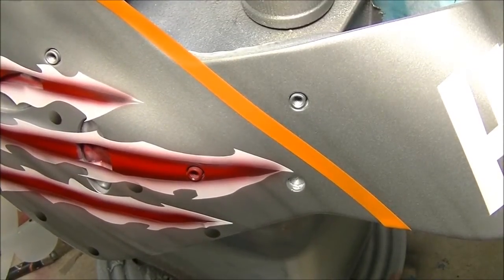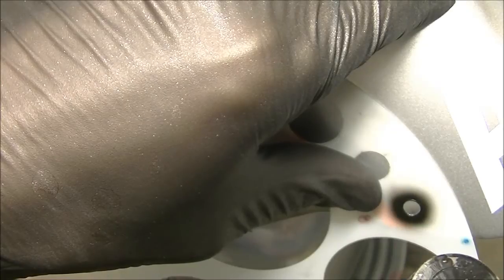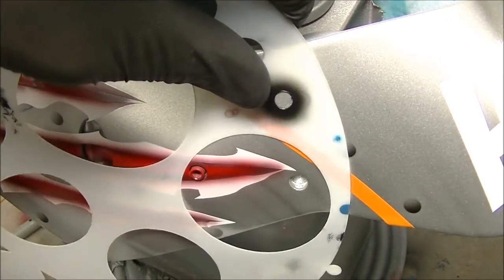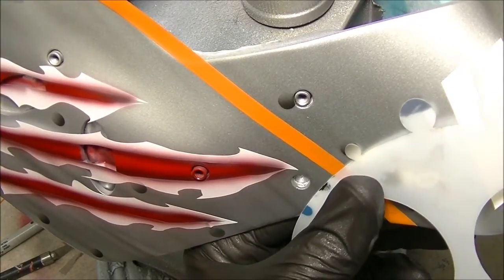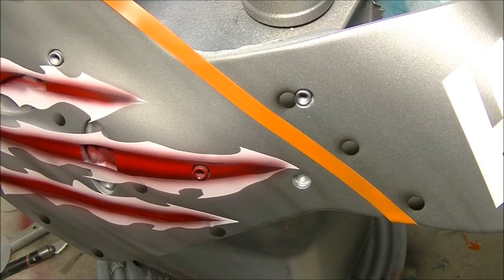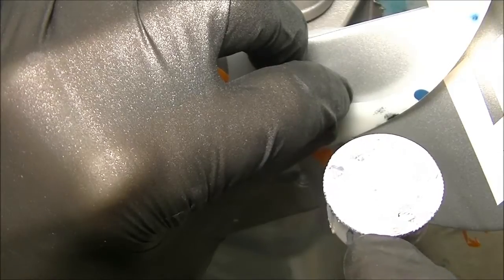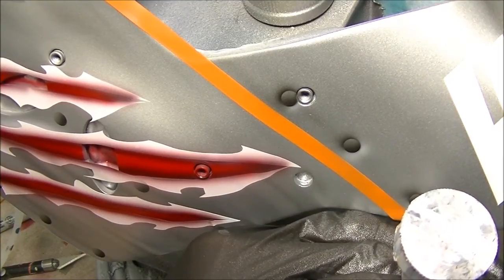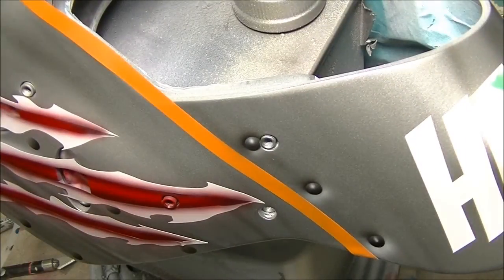Quick Rivet How-To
A quick rivet how-to on a Sportmask Goalie Mask.